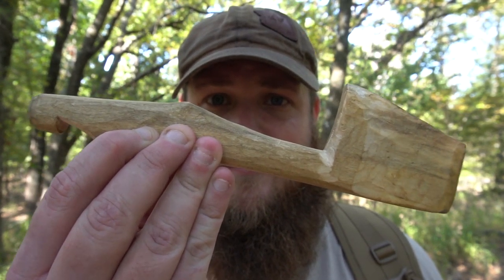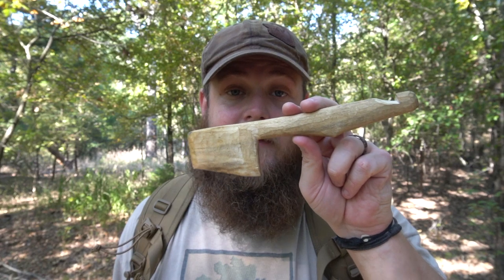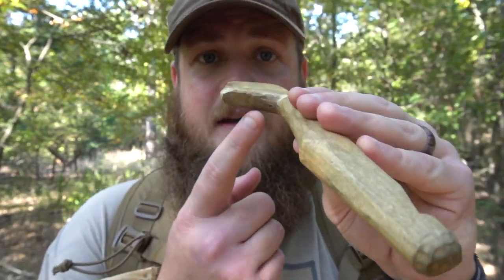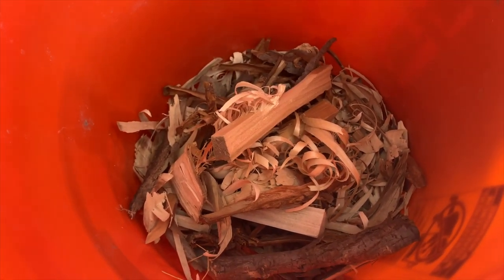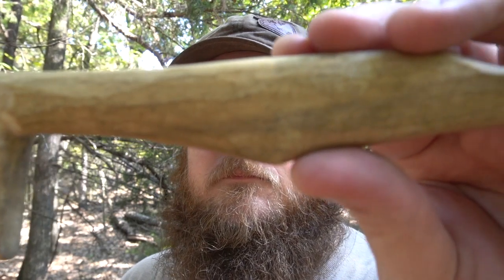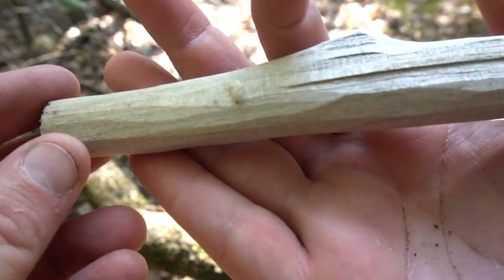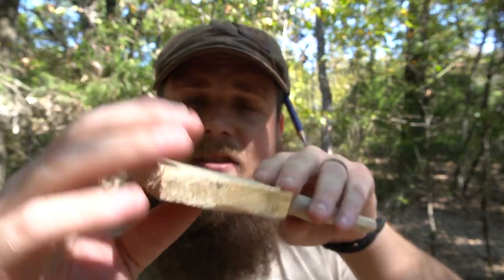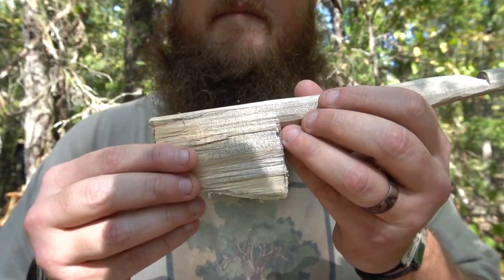The Best Utensil Ever?? How To Carve A Spootula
Learn how to carve a super handy utensil, The Spootula!! Half spatula/pot scraper/spoon/and more!

HERE’S SOME GEAR:
The Bearded Burton storefront:

My film gear is:
•Sony A6400
•E PZ 16-50mm f/3.5-5.6 OSS Lens
•iPhone Xr 128G